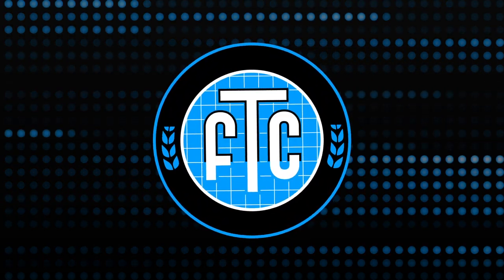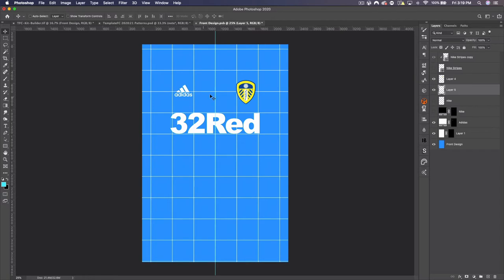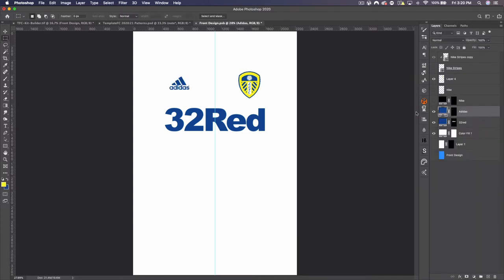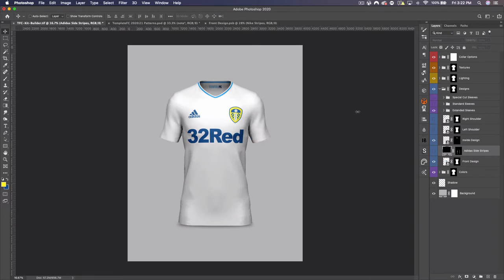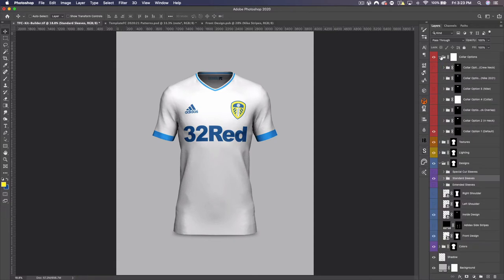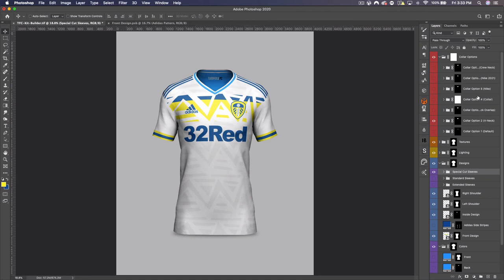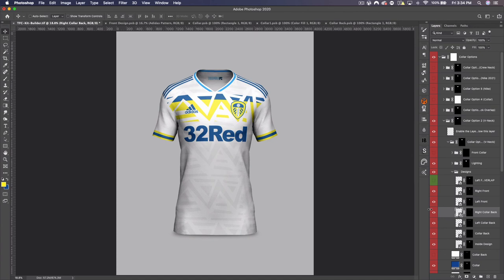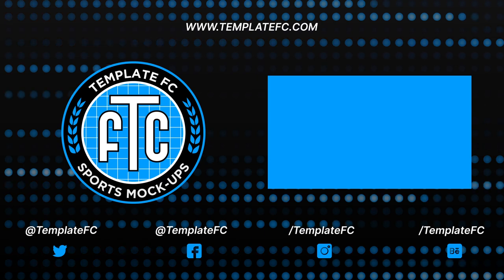Photoshop Soccer Kit Builder Tutorial - TemplateFC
Learn how to create a football/soccer jersey using the TemplateFC Kit Builder Template Mock-up.

We also feature a free 2d soccer jersey mockup template as well, which can be found